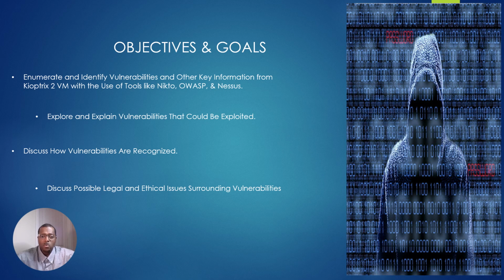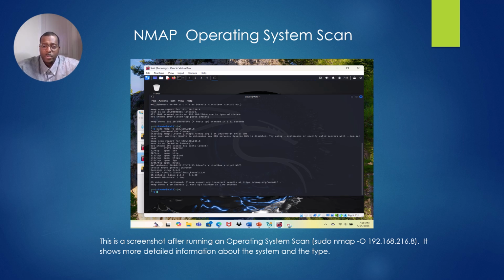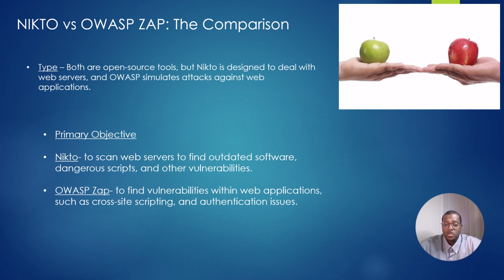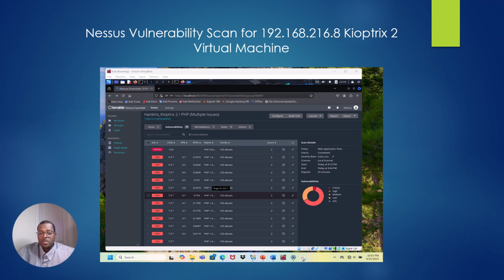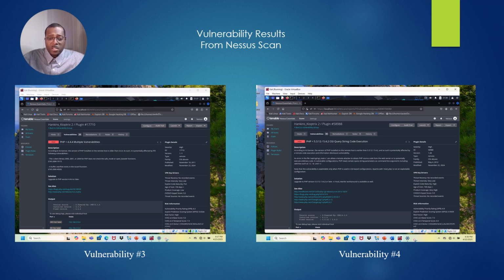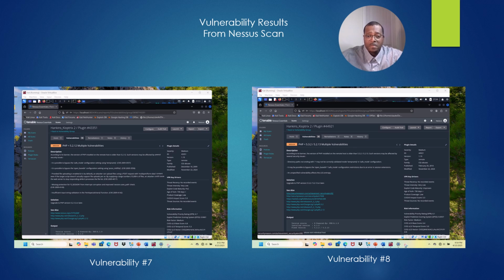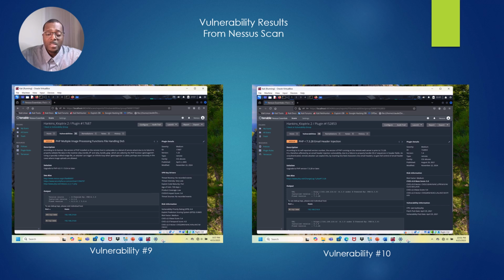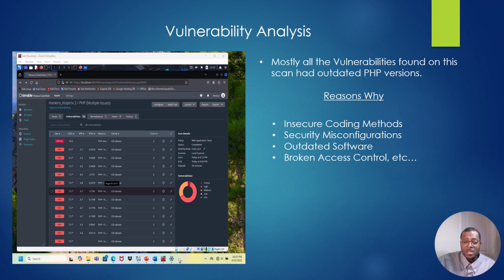Lab 4 Your Second Hack Part 1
Utilizing 3 known vulnerability scanners, I was able to get more detailed information on the vulnerabilities associated with my Kioptrix 2 Virtual Machine.